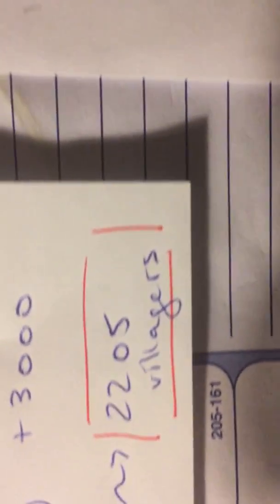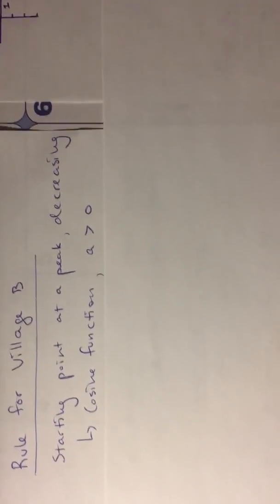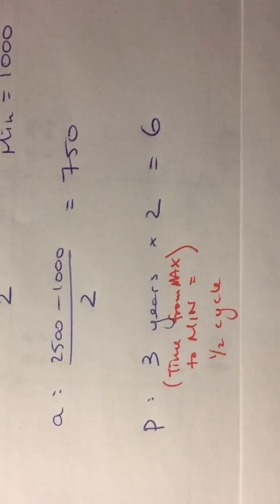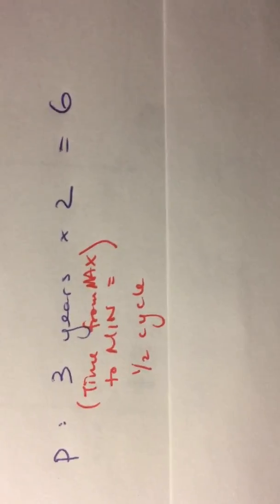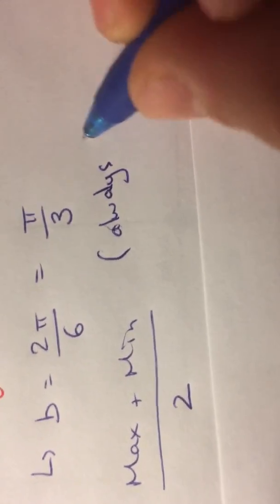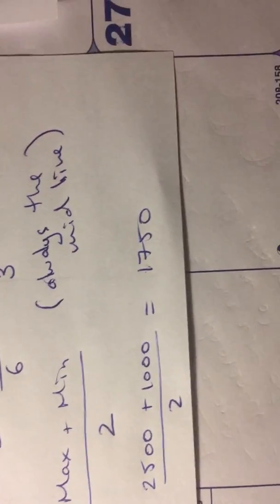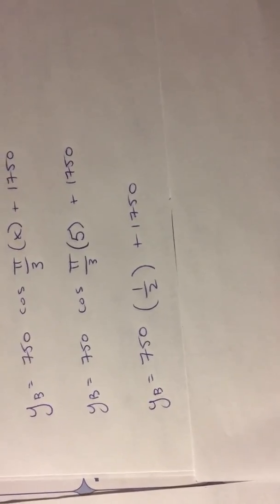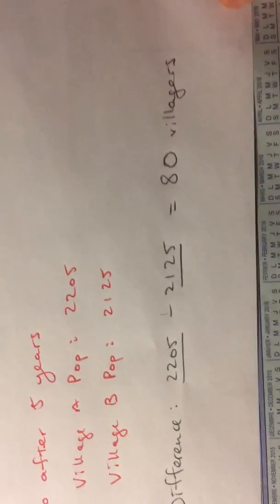Sinusoidal function word problem part 2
Page 236 #15 in Math 3000 506 Science option